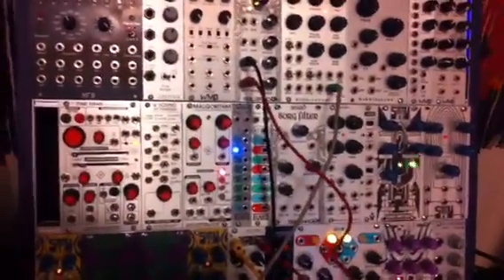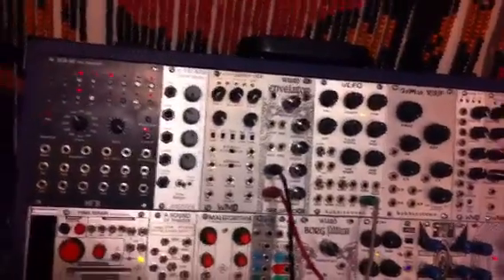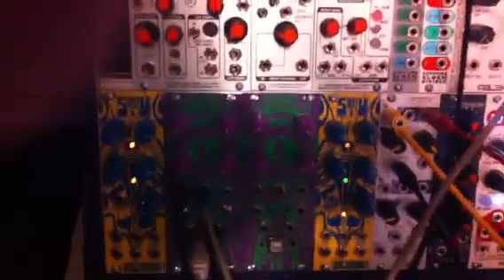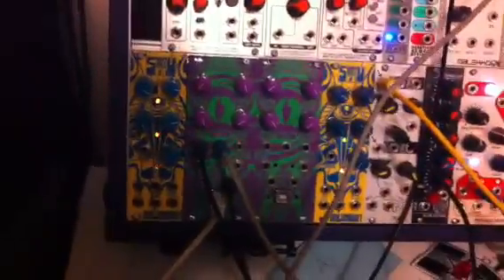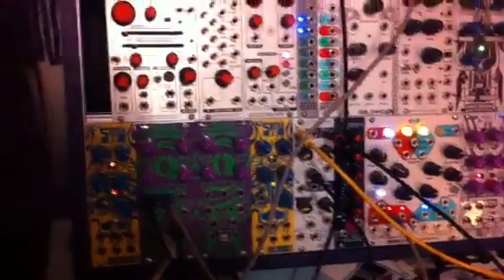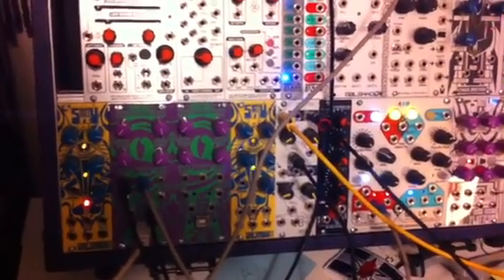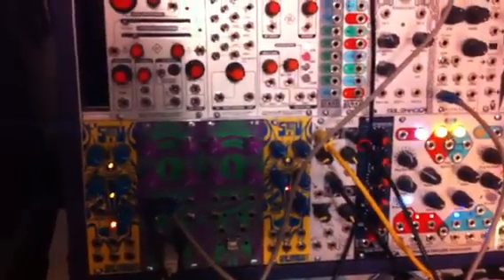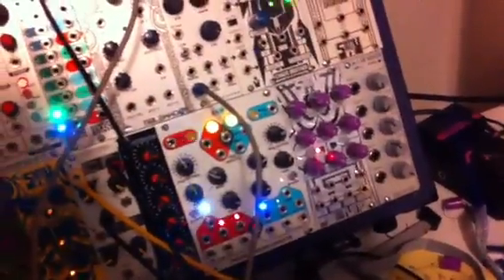SNAZZY FX:Ardcore-voltage recorder/envelopes/vca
Demo of voltage recorder recording envelopes. We then mess up the recording, change the loop points,speed it up and slow it down. The ardcore is a really useful tool for recording CV.